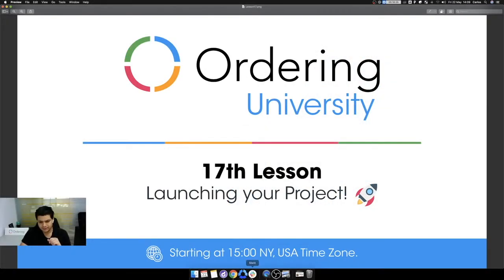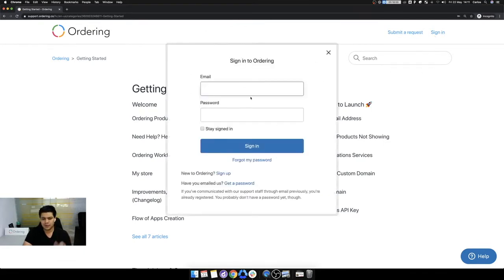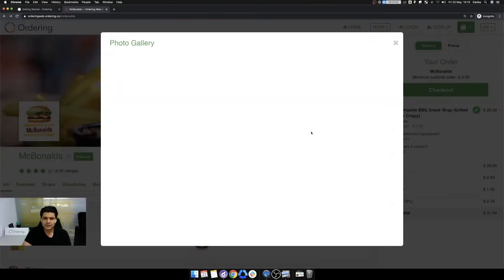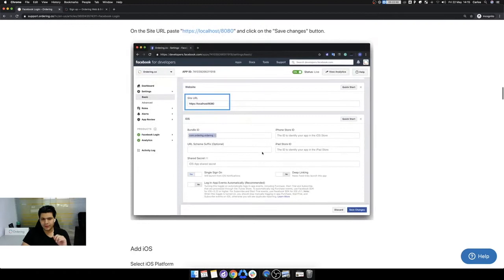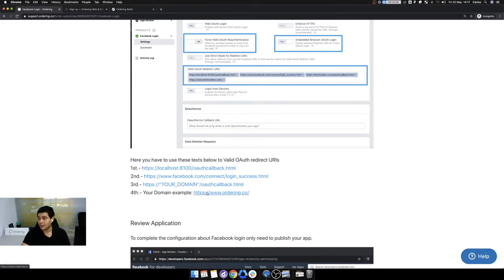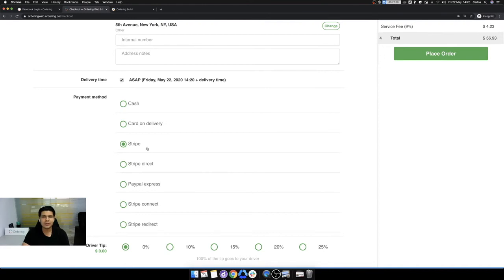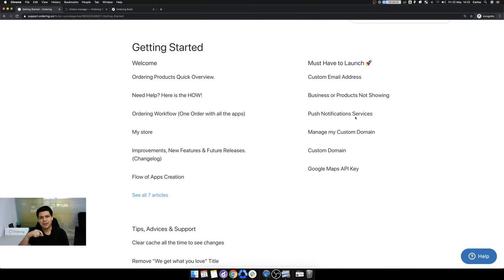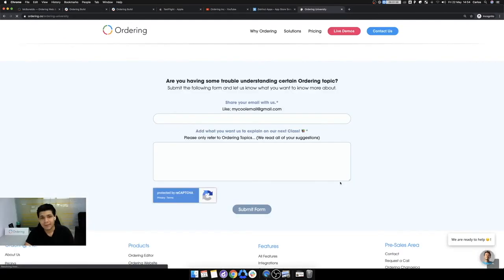Ordering University · 17th Lesson · Launching your project 🚀 (EDITED VERSION)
Learn here what are all the requirements to launch your Project in Ordering 😄

Get your questions ready 🎉

Here is our Knowledge Base where you can find all of our information, and more...

If you are looking for further assistance please submit a ticket, our support is happy to help you, submit it or send an email to

Looking to learn something else about the Ordering Solution?
If you have any suggestion please write it It'll help me a lot to continue giving you the best content possible.

As Always, Happy Ordering.